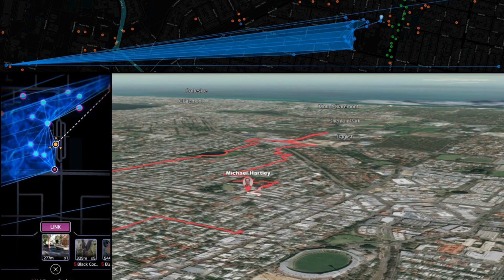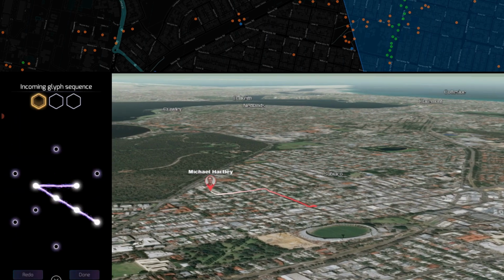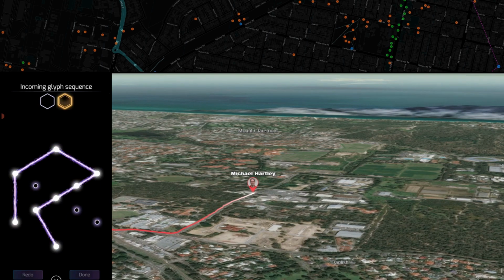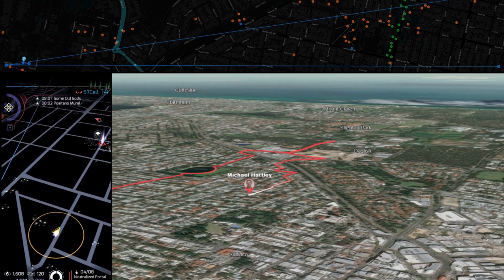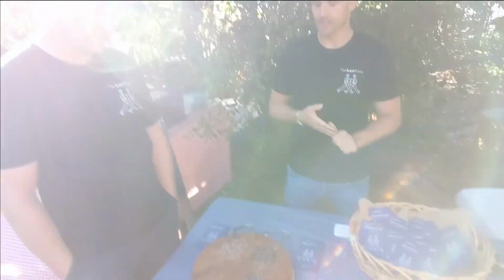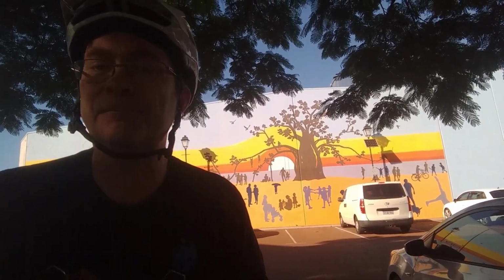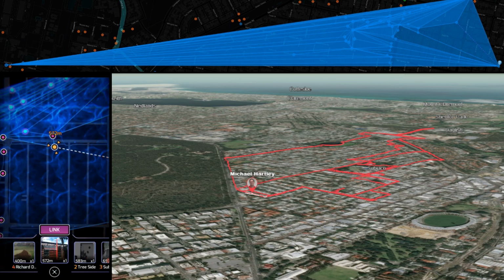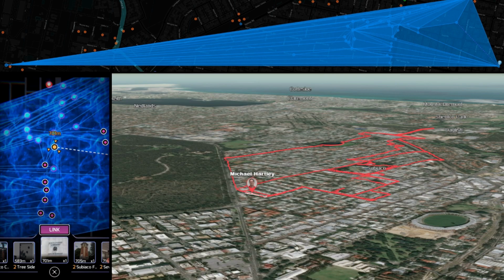Ingress | Pure Homogeneous Fielding (Part 3)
In earlier videos I showed how to find a plan for a pure homogeneous field. Then I applied my method to find a five-layer plan.

In part 2 of this miniseries, you got to follow along as I captured all the portals and linked them up, o make a five-layer homogeneous field - unfortunately, a new portal had appeared, so it wasn't a pure homogeneous field.

In this video, I finally have a plan for a five-layer field that uses every single portal in the triangle, with no new ones appearing at the last minute.